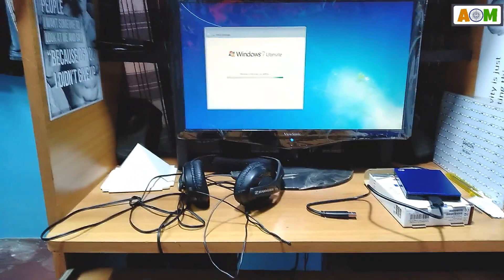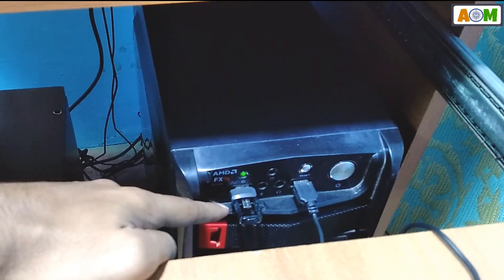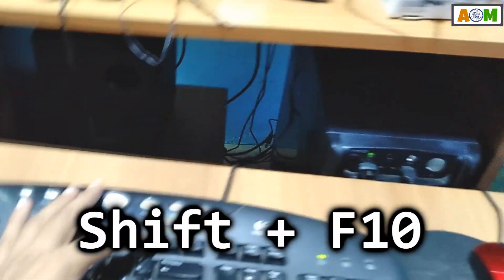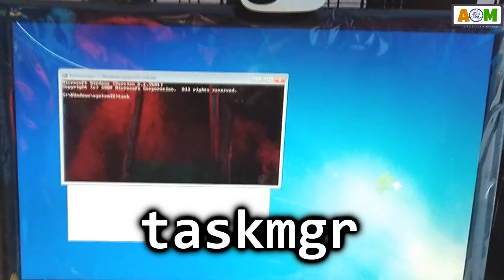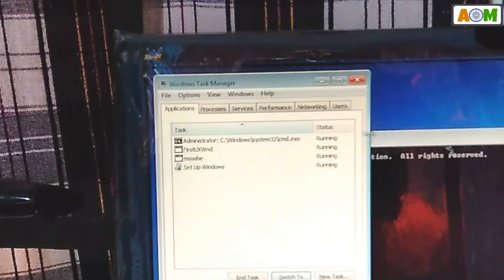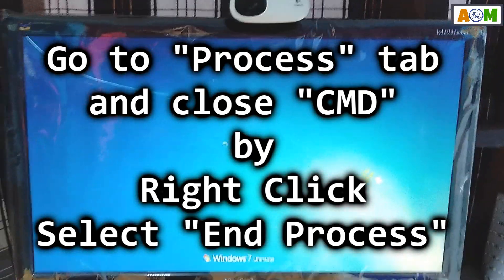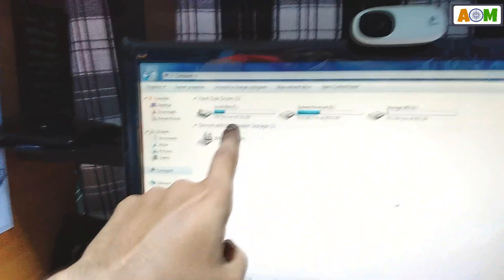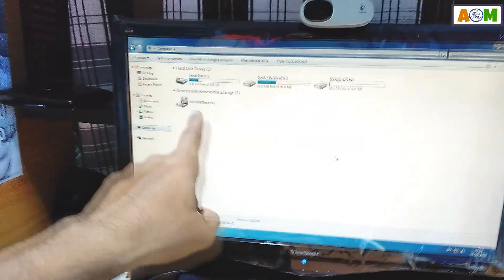Windows is finalizing your settings stuck issue RESOLVED !!!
Windows is finalyzing your settings stuck